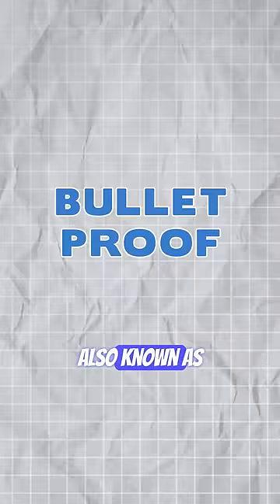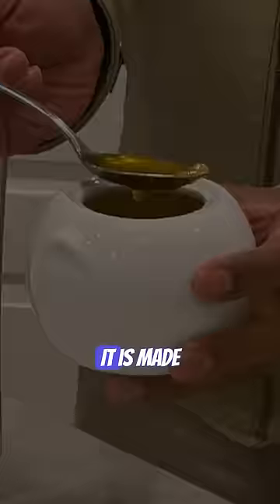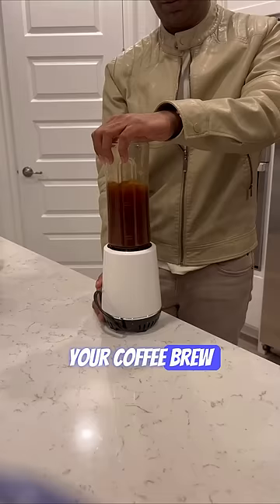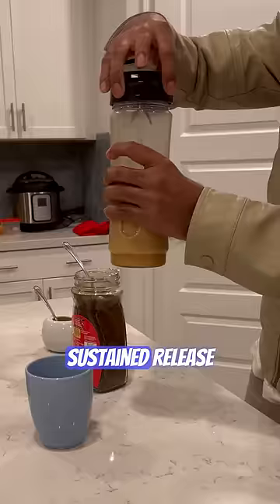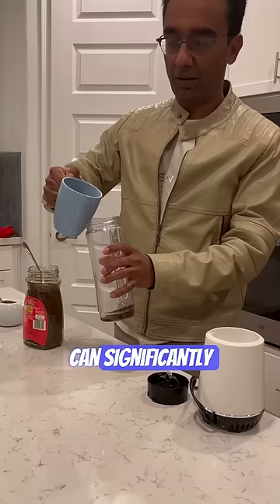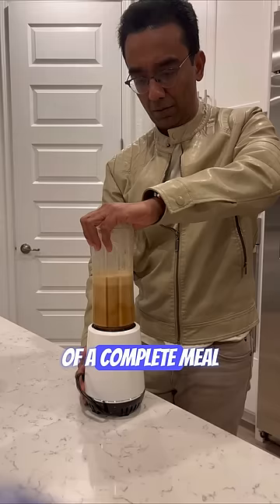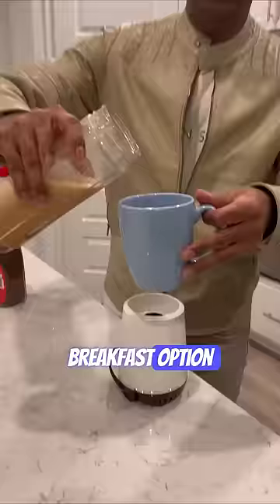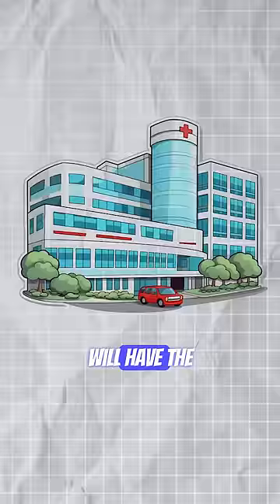Is 'Ghee Coffee' Really Healthy for You?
In this video, Dr. Pal busts myths around the internet-popular trending drink, ghee coffee. Is putting ghee in coffee really healthy? Watch the complete video.

Medical comedy (Medcom) shows:
I love doing medical comedy (medcom) stand-up shows. This is a wonderful opportunity to meet you all in person and also to promote awareness of a healthy lifestyle.

Our 8-week weight loss program - NewMe:
Are you interested in joining our 8-week program designed to help you make lasting changes to your lifestyle so that you can be free of medications?

Please donate to our non-profit Vanna Malargal Foundation, here are the details